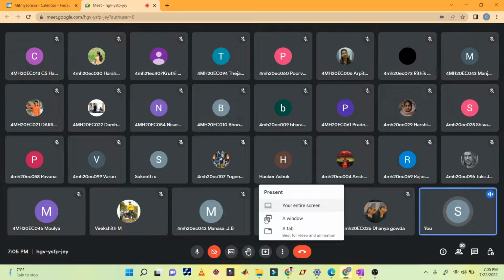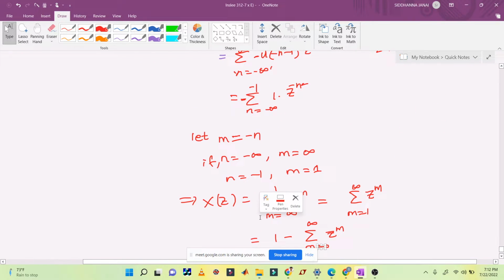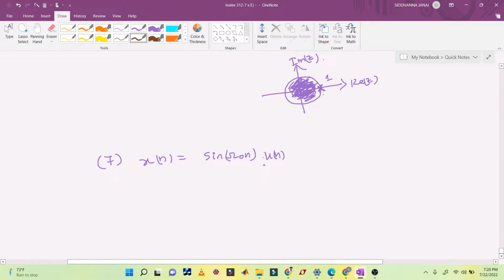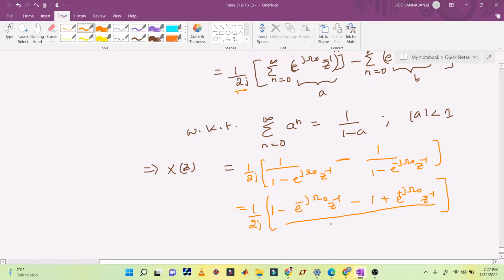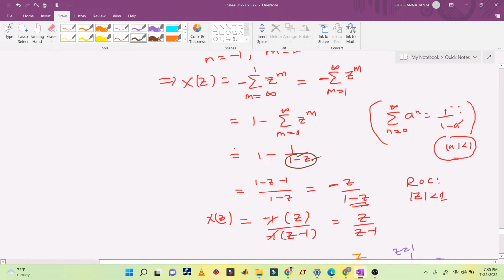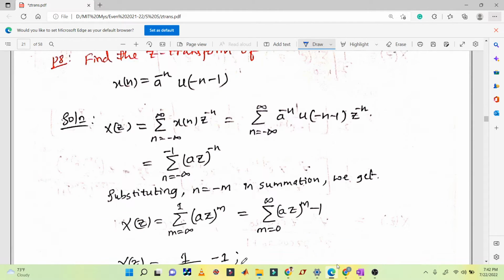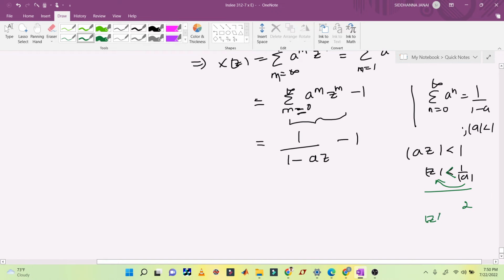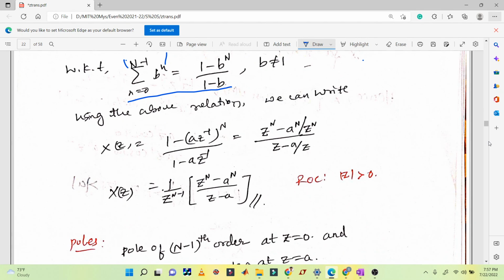ZTransforms Session 5